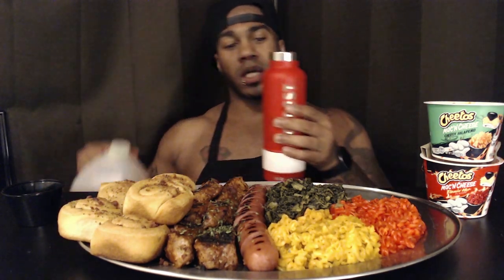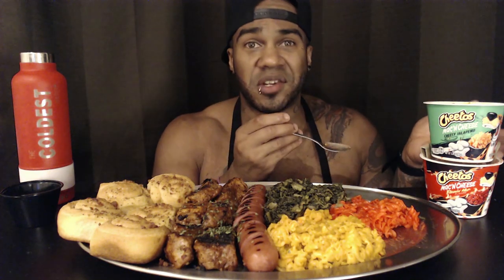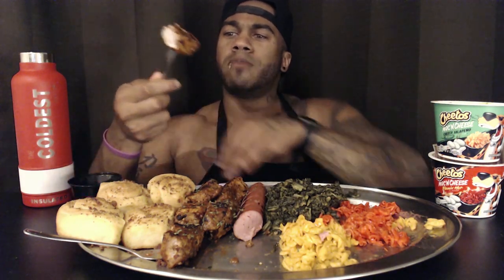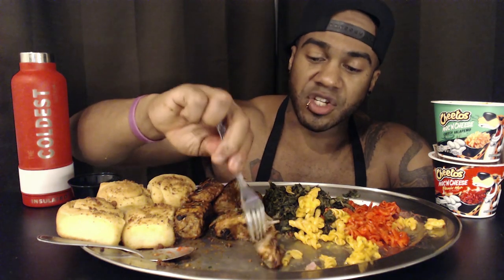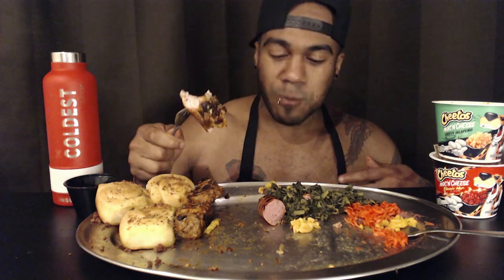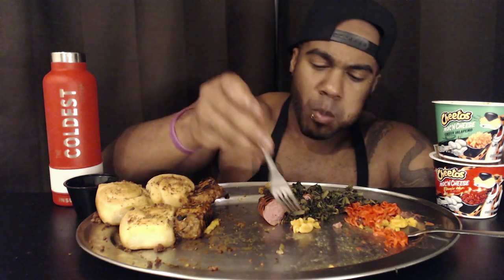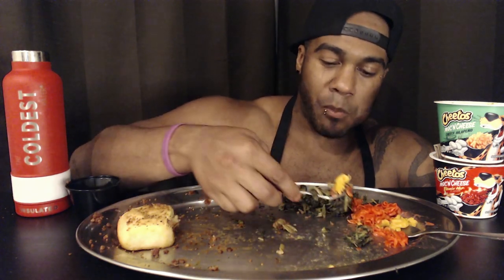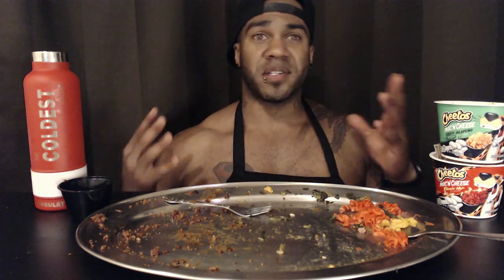'New' Cheetos Mac and Cheese Review/BBQ Mukbang